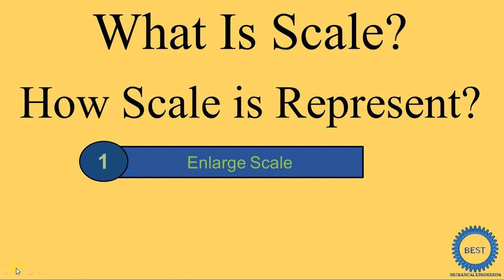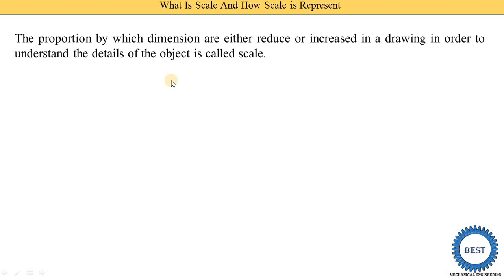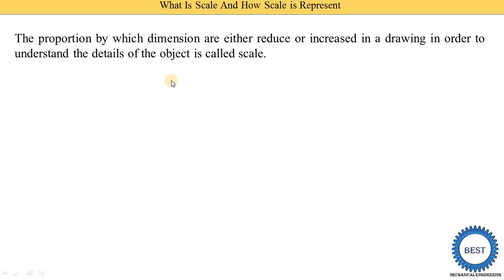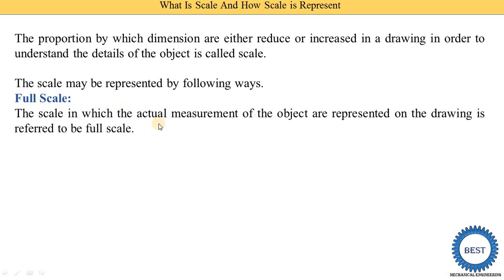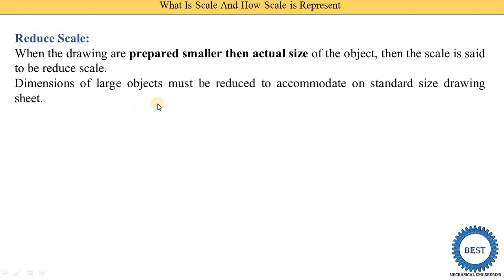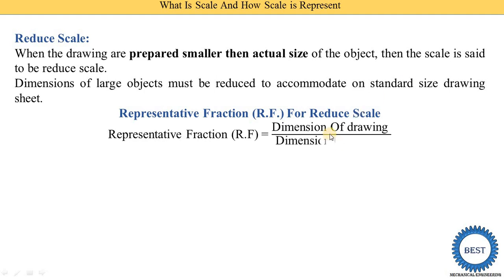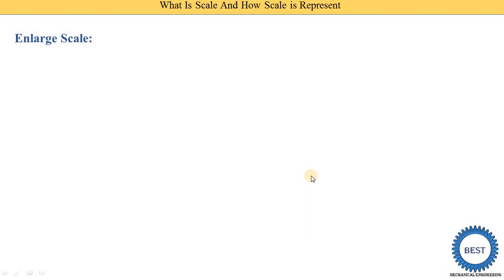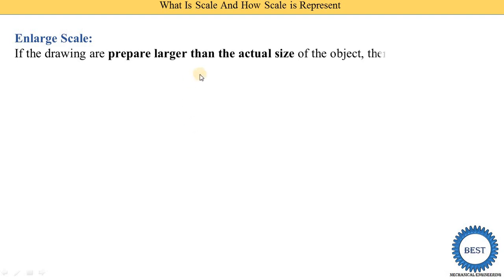What Is Scale? How Scale is Represent?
In this video, I explained What Is Scale? And How Scale is Represent?
Full scale
Reduce scale
Enlarge scale